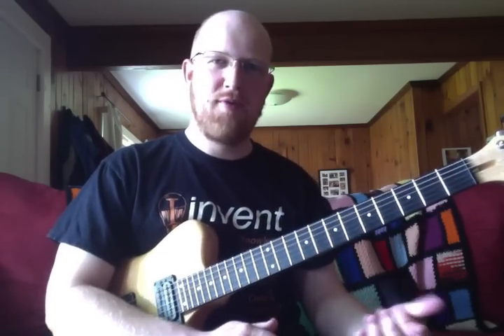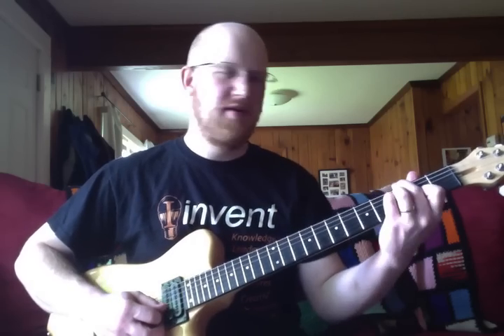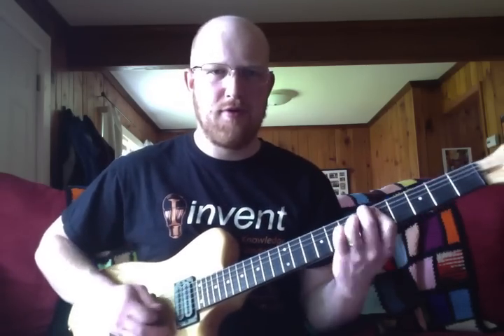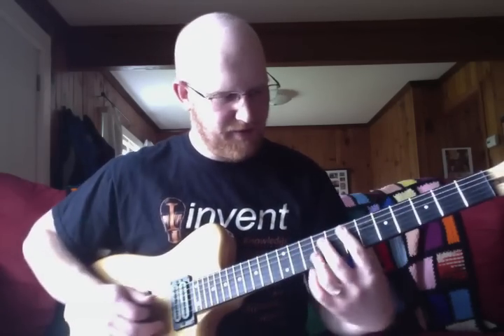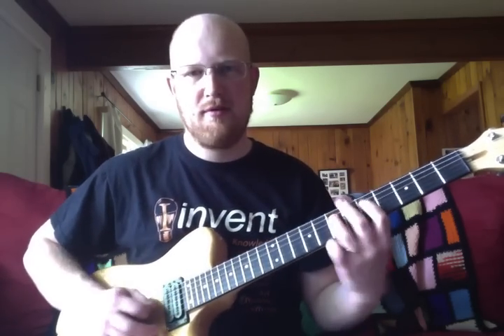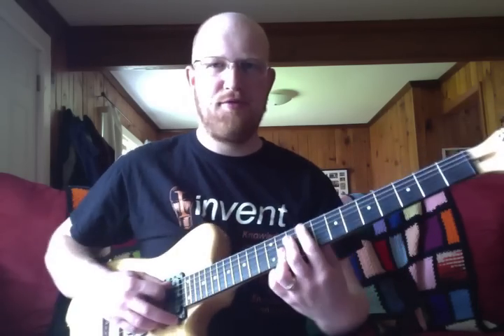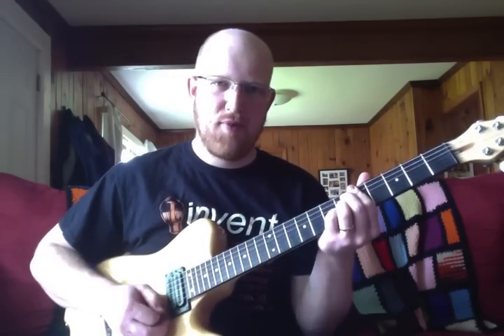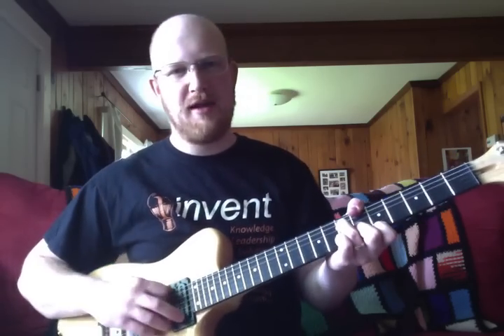Jazz Guitar Lesson -- Nefertiti by Wayne Shorter (Miles Davis)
A straightforward chord melody arrangement, where the guitar voicings are based on the piano voicings from Do The Math, as seen here: